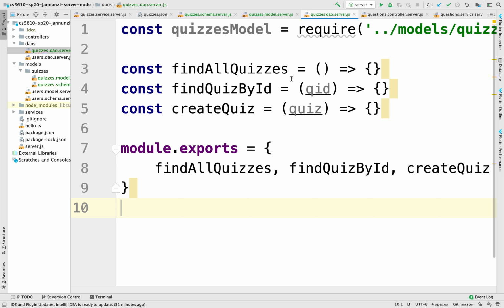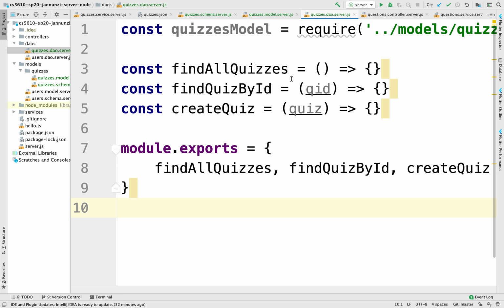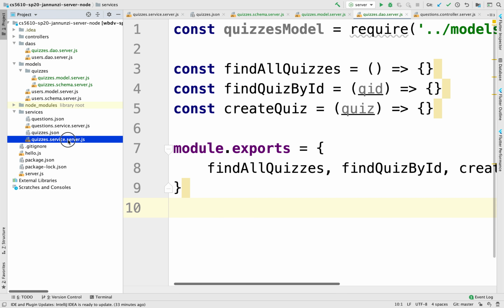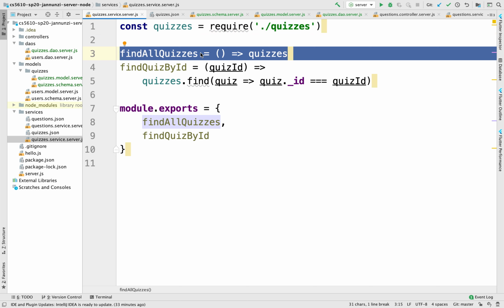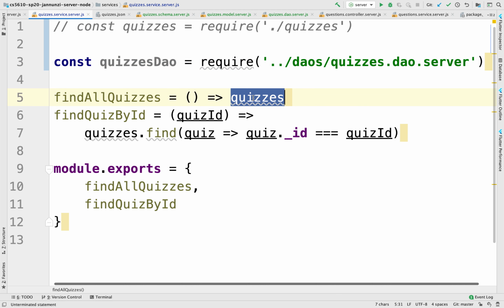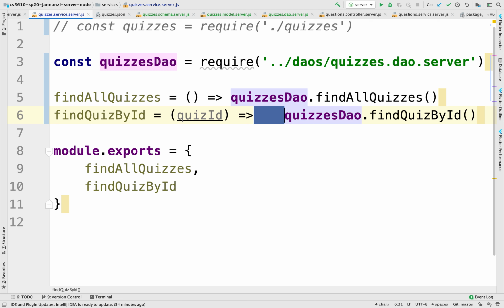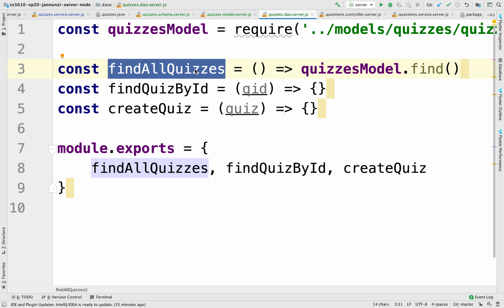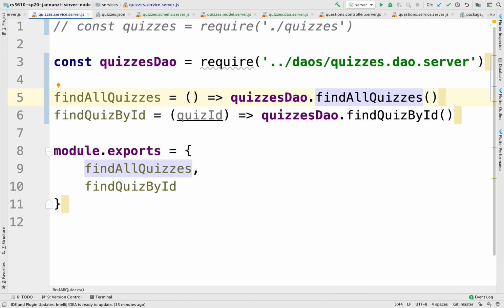node js + mongo + mongoose cs5610 sp20 13107